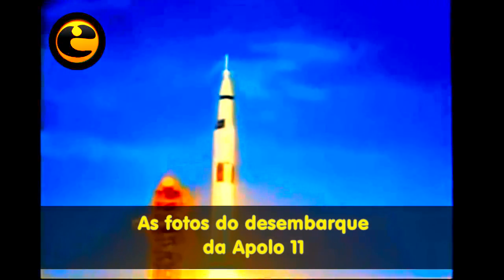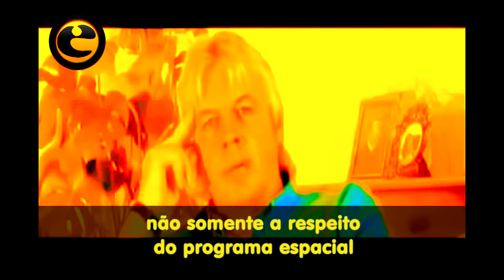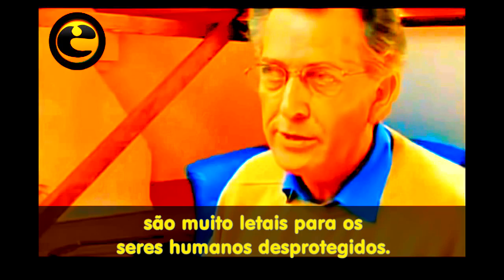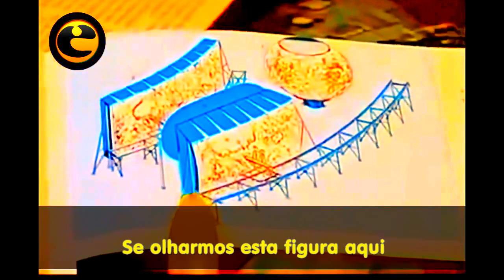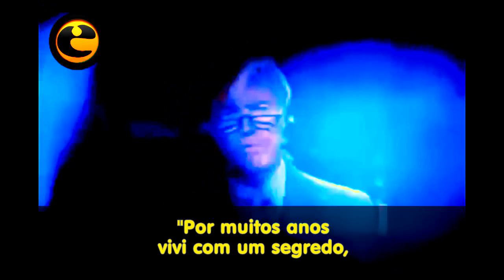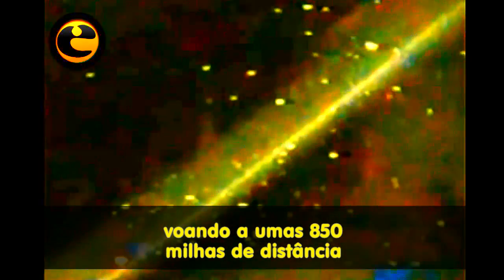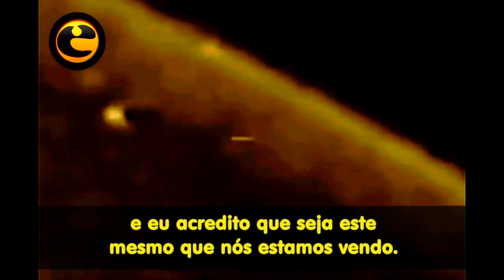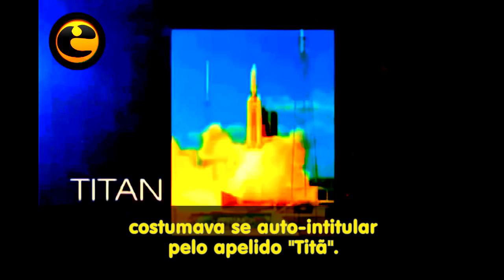ESPAÇO SECRETO A CONQUISTA ILLUMINATI DO ESPAÇO DOCUMENTÁRIO LEGENDADO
Este é um documentário que expõe a guerra secreta da NASA no espaço. Cerca de 10 milhões de pessoas já sintonizaram no canal ENIGMA para assistir a este especial de TV dirigido por Chris Everard que entrevistou pessoalmente Alan Bean (4º Homem na Lua), Dick Gordon (Piloto do Módulo de Comando Apollo), Walter Schirer (astronauta pioneiro desde os primeiros dias de existência da NASA) e Dr. Edgar Mitchell, um astronauta veterano da Apollo, um dos número crescente de empregados da NASA que agora estão expressando sua opinião de que os OVNIs são reais e que os Alienígenas podem ser numerosos no cosmos.

Dirigido por Chris Everard, este documentário expõe o fato de que o programa espacial da NASA é na verdade uma continuação dos Projetos Espaciais financiados pela Elite Real Bávara (Illuminati), que sob a custódia de Hitler e Himmler planejou a viagem a Lua para criar uma base lunar. O Projeto Paperclip, os Cinturões de Radiação Van Allen e, literalmente, dezenas e dezenas de clips de OVNIs filmado a bordo do cockpit do ônibus espacial pelos astronautas da NASA faz este documentário de cinema um item de colecionador especial.